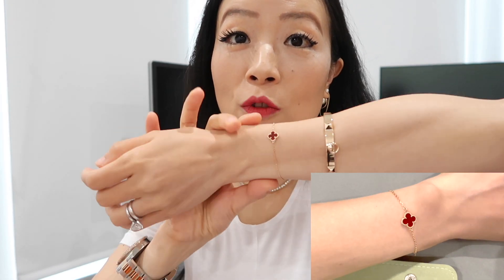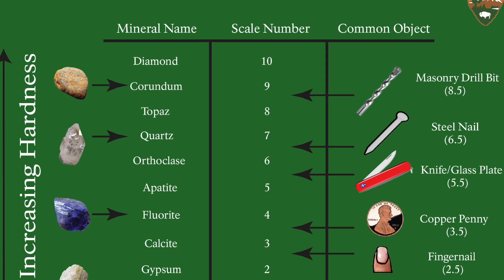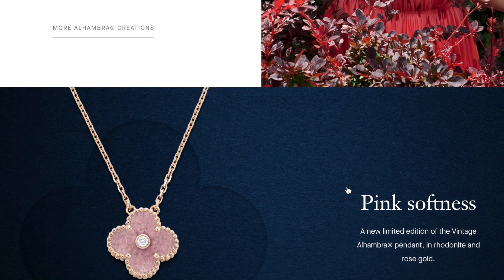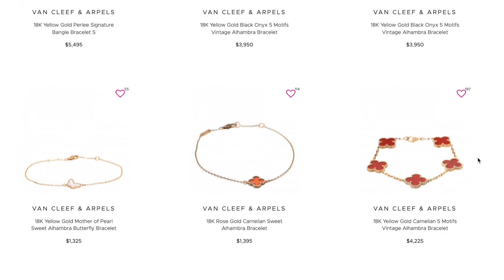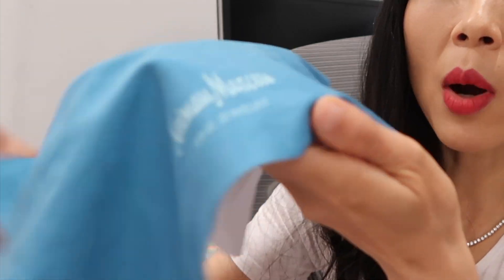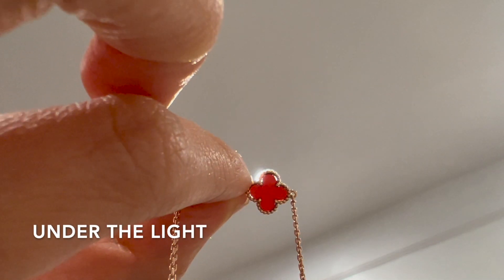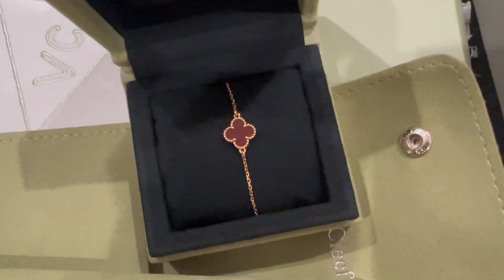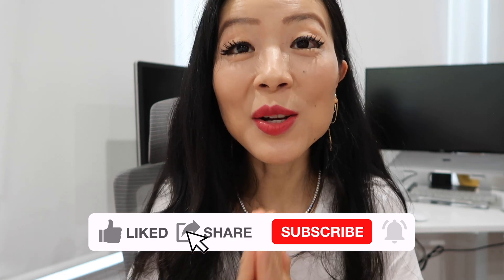Van Cleef And Arpels Buying Guide | Everything you need to know before buying VCA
I'm sharing Van Cleef And Arpels Buying Guide | Everything you need to know before buying VCA Van Cleef and Arpels. I did extensive research before I bought my first Van Cleef and Arpels piece and I also just got my VCA bracelet back from the resizing. I will share everything I found including their collection, care tips, resizing policy, what comes with the purchase, where to buy and other services Van Cleef provide. Watch the entire video before you buy your next piece and it'll be super helpful for you. It took me such a long time to work on this video and I put my heart into it. I really hope it'll be helpful for you. Or simply what's on your VCA wishlist. I'd love to hear from you.

00:00 INTRO
00:31 Van Cleef and Arpels collection, size and stones
02:15 Stone Mohs hardness scale
03:49 What comes with VCA purchases
04:42 Where to buy VCA pieces
07:54 How to care and clean your VCA pieces
11:47 Air lines gaps between the stone and settings
13:12 VCA repair policy and price
14:03 VCA resizing policy, timeframe and my resizing experience
16:17 VCA Personalization service
16:31 VCA Authentication service

up to $300 off site wide with code MERRY300
C24 ($300 off)
B25 Etain ($300 off)
C24 Etain ($300 off)
Kelly 25 ($300 off)
Amazing B30 ($300 off)
Beige square mini ($300 off)

Tennis Necklace
Hermes Bracelet
VCA bracelet
Lipstick (color: 21)

【About me】

Memory Card
Laptop stand